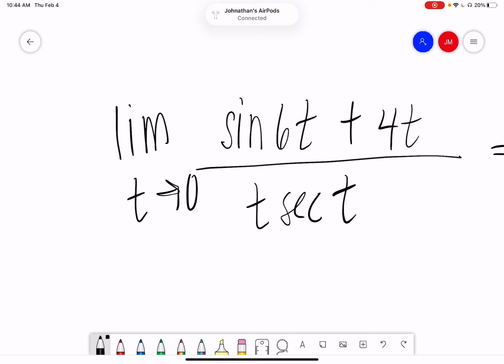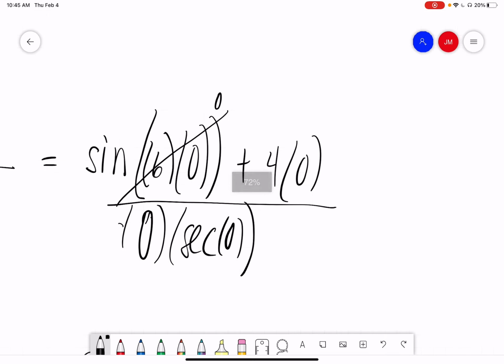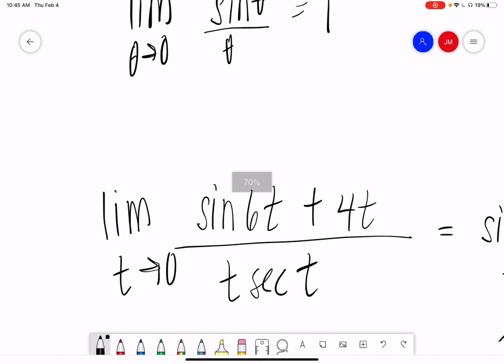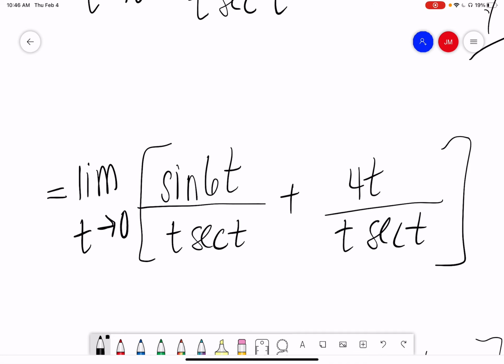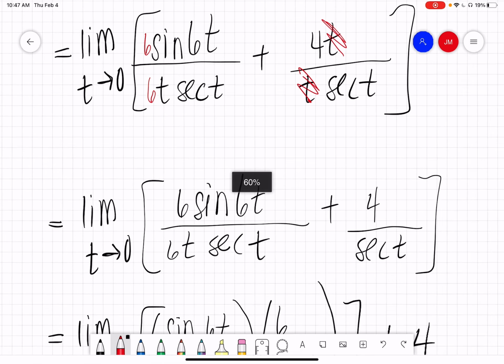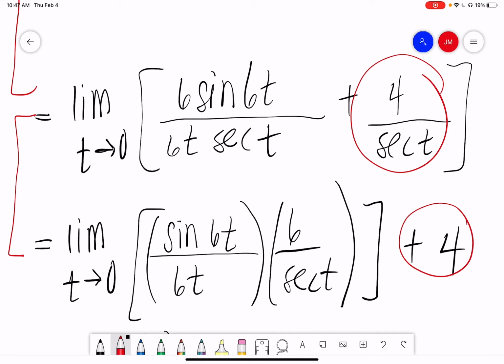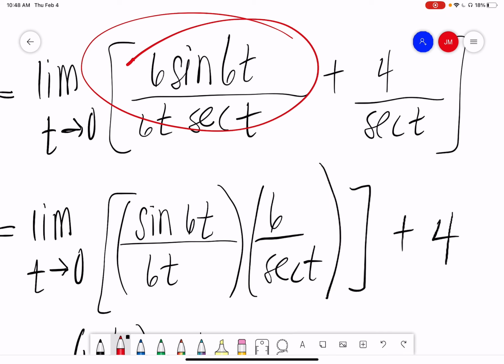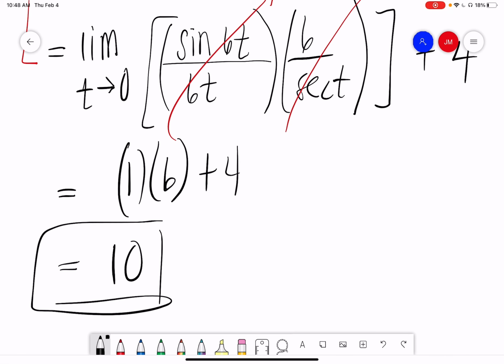Limits of Trigonemetric Functions